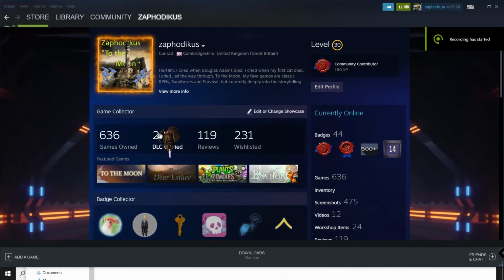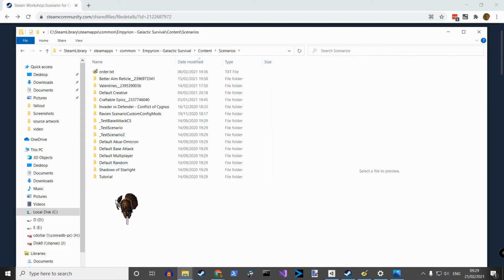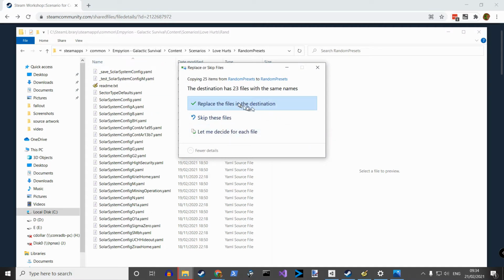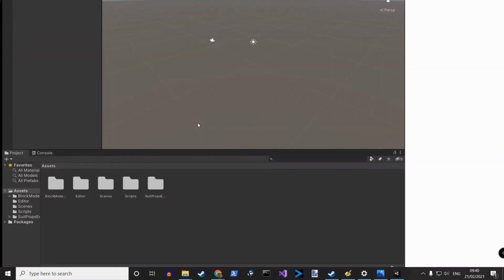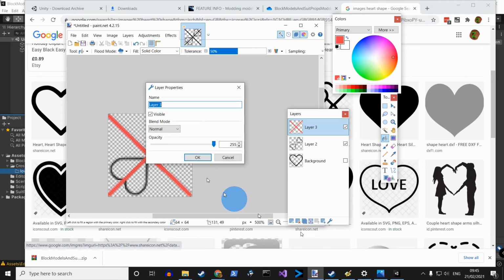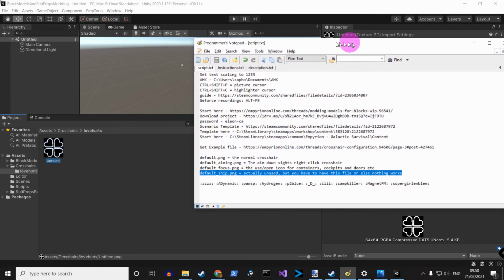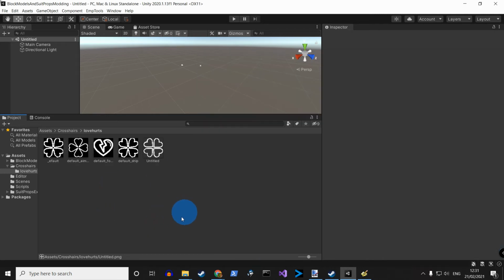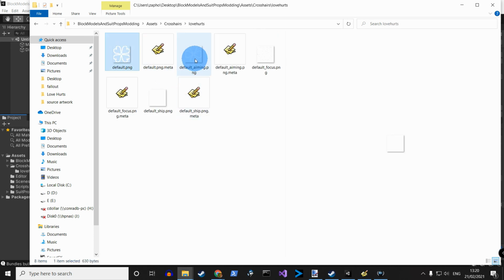Unity Crosshairs in Empyrion Galactic Survival a tutorial for N00bs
Never used Unity before? Finding the Empyrion Galactic Survival aim Reticle is invisible? This is for you. The guide
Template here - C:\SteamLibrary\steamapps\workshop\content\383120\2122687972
Start here - C:\SteamLibrary\steamapps\common\Empyrion - Galactic Survival\Content

default.png = the normal crosshair
default_aiming.png = The aim down sights right-click crosshair
default_focus.png = the use/open icon for containers, cockpits and doors etc
default_ship.png = actually unused, but you have to have this file or else nothing works